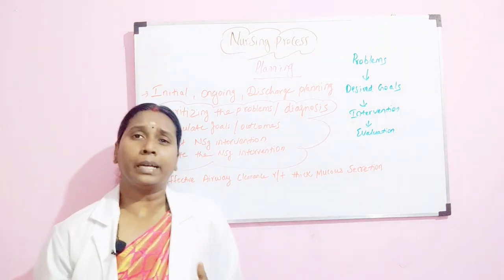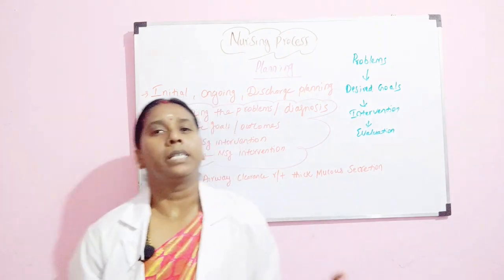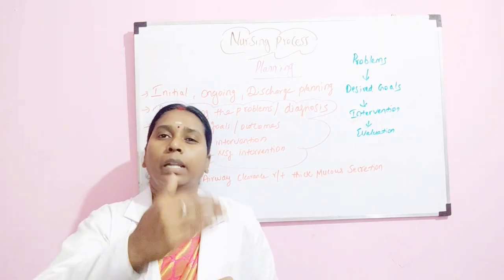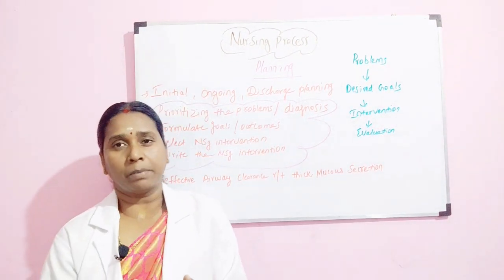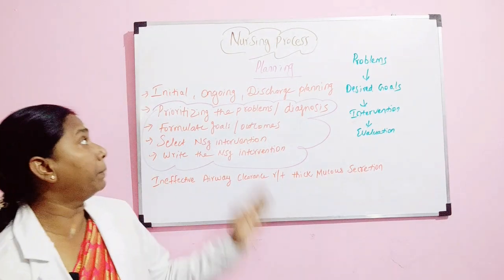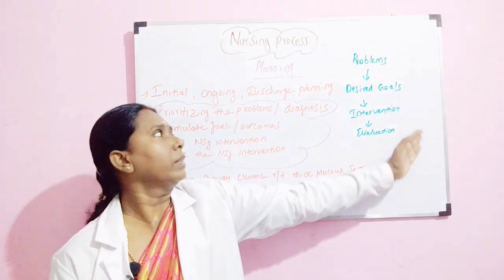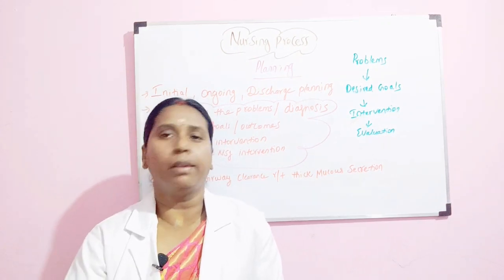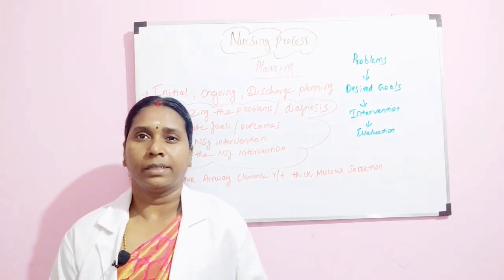nursing process/planning in nursing process/ nursing process planning